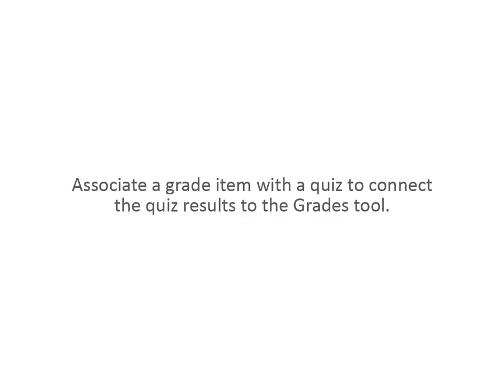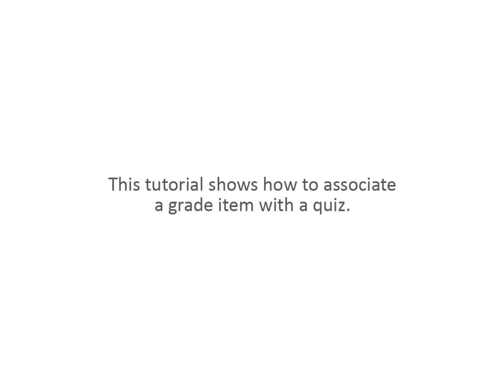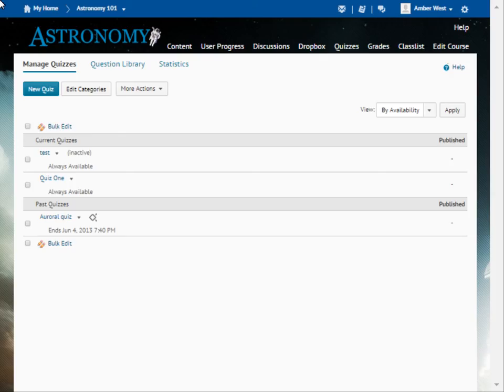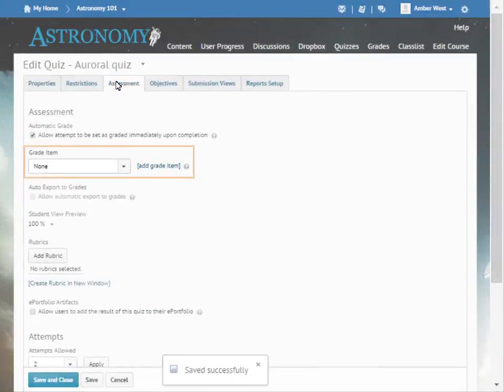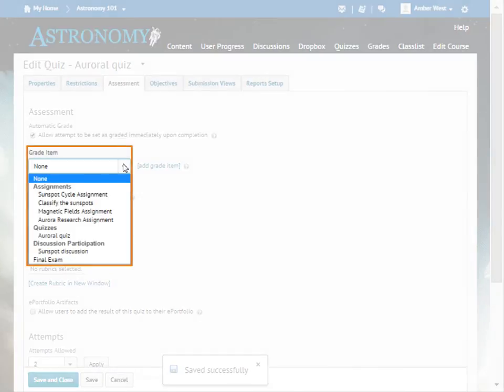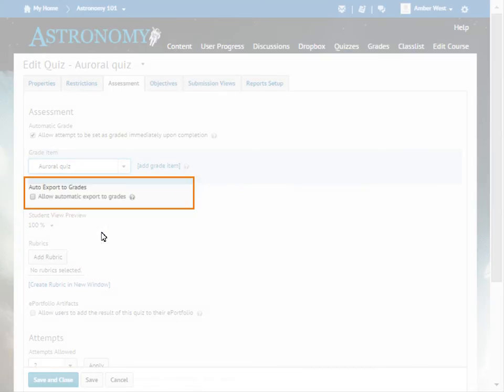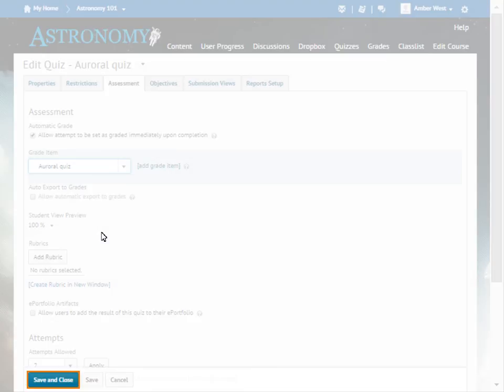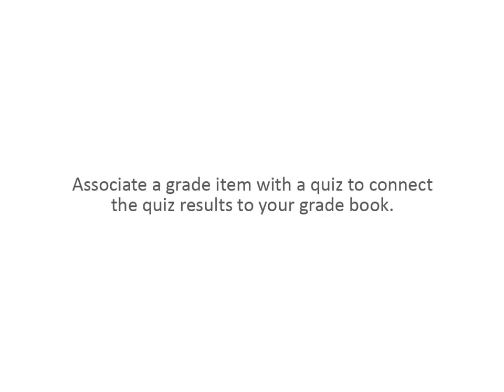Quizzes - Associate a Quiz with a Grade Item - Instructor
A video outlining how to associate a grade item with a quiz in D2L Learning Environment 10.4 and higher.